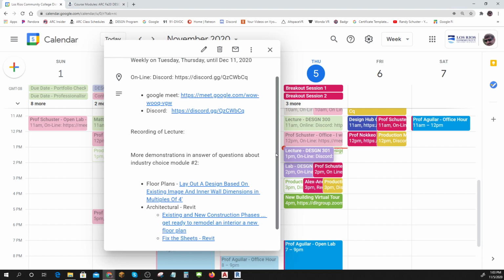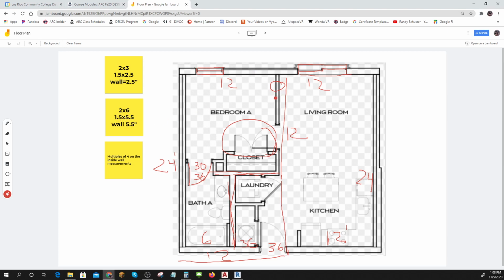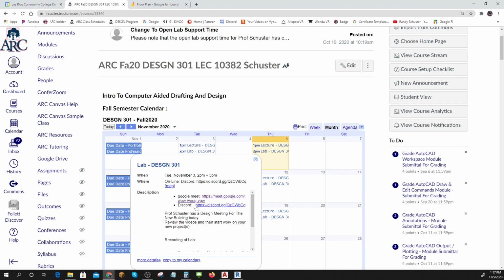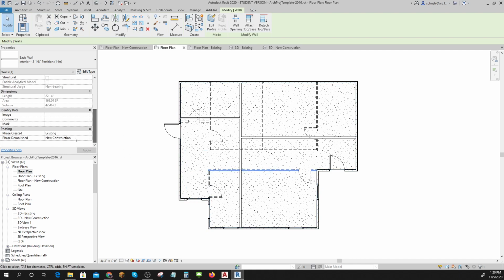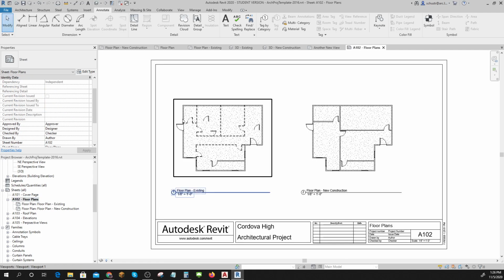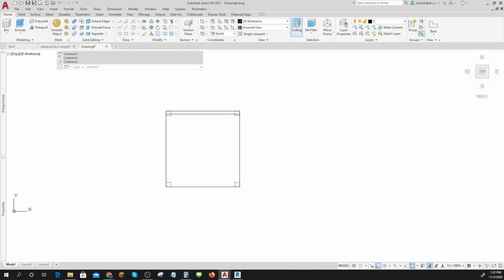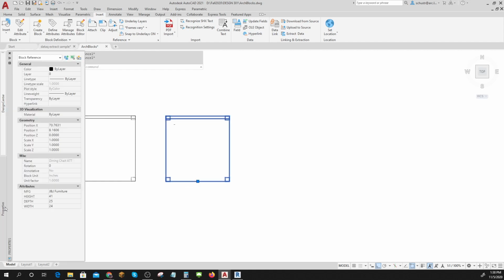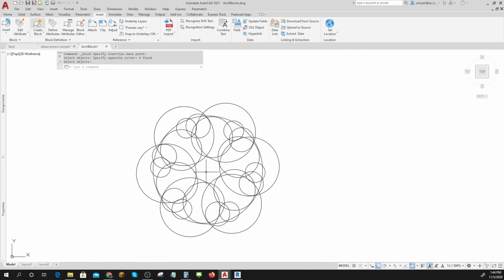11 5 20 301 Lecture